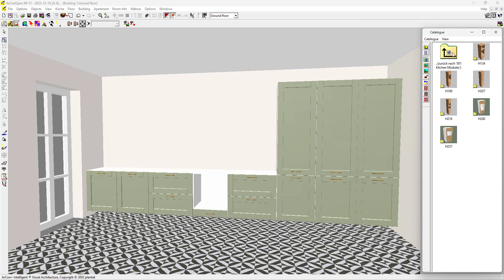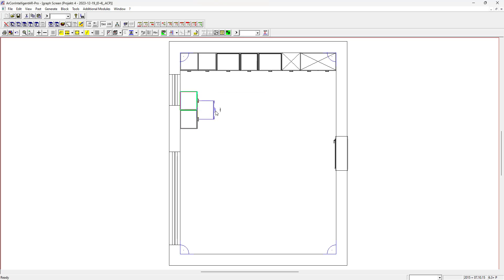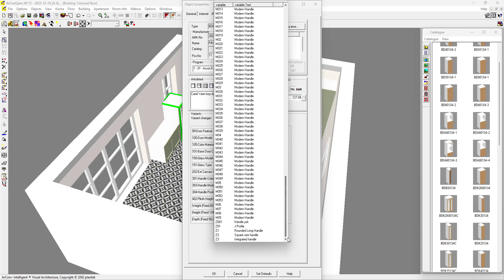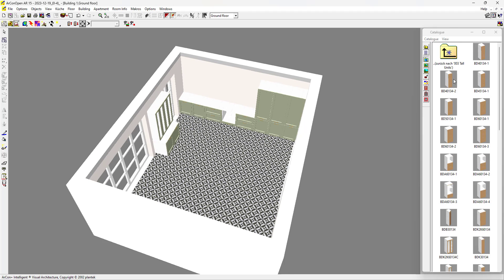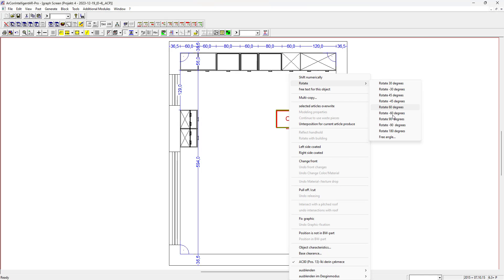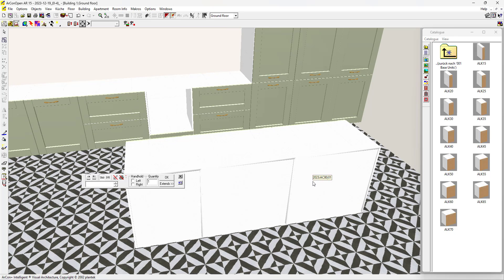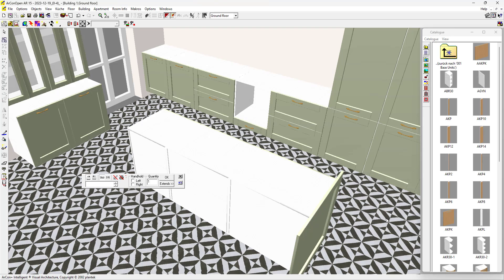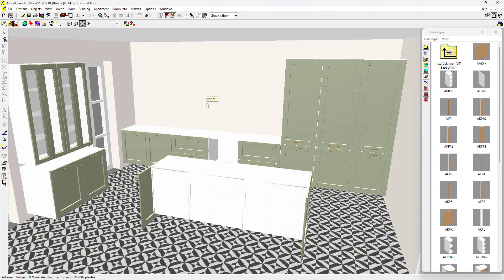6) Island Kitchen Design ~ 3D Kitchen Design Software Tutorial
For more information about Pera 3D Interior Design Software and Kitchen planning please